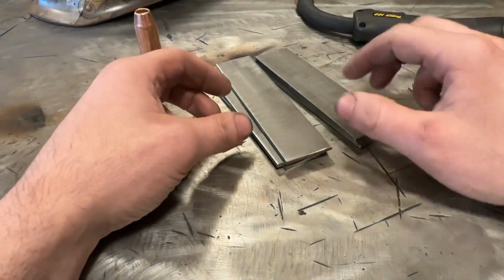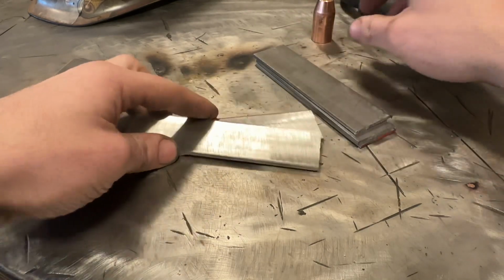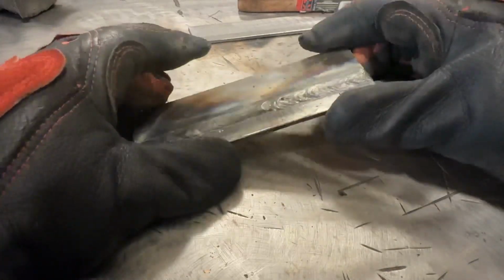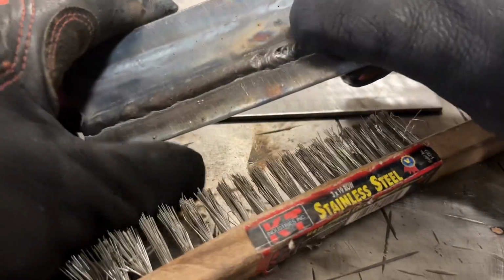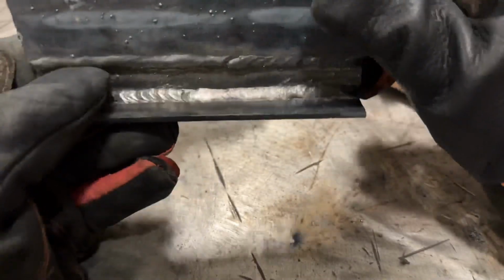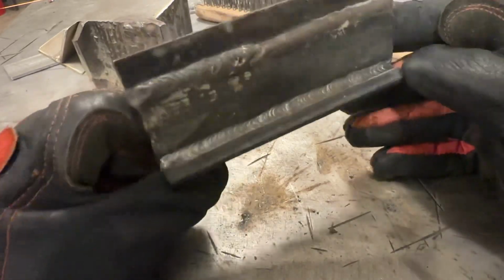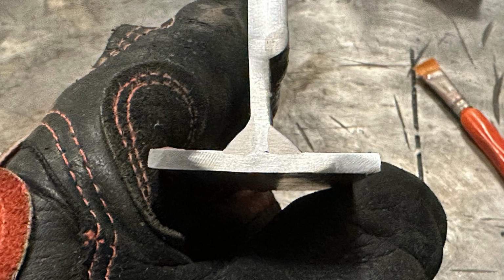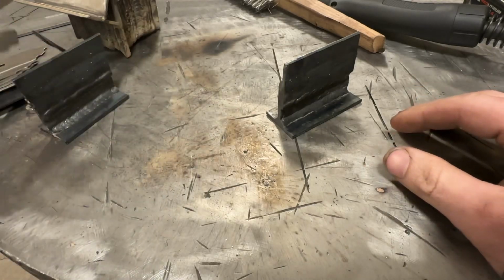Flux core tips with arc footage + cut & etch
In this episode we jump back into flux core wire welding, this time with the firepower fp-200 ( esab 210em).  A few tips are shared on setup, and arc footage was included to help you understand what you should be seeing when you’re welding with flux core.  A cut and etch rounds it out with my thoughts on everything.

0:00:00 Intro
0:04:03 Setup and weld
0:11:09 Fillet weld
0:18:12 Cut and etch
20:49 conclusion